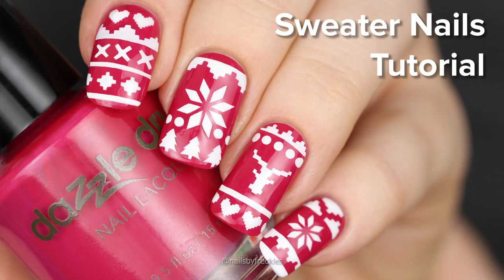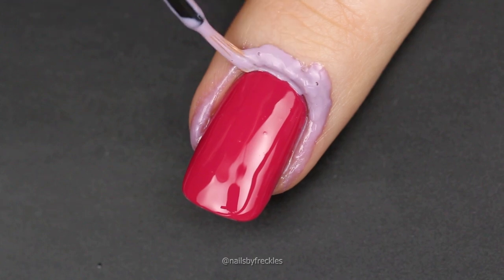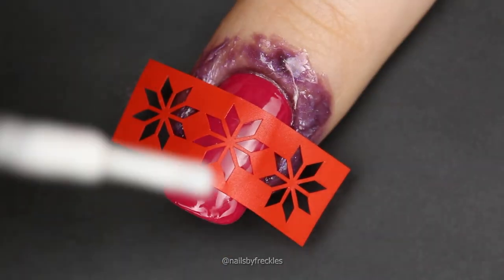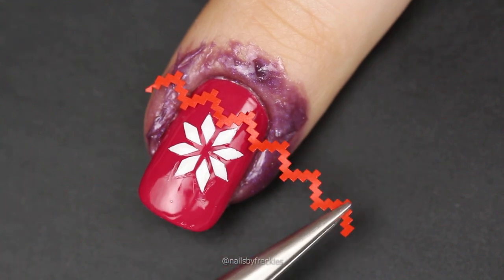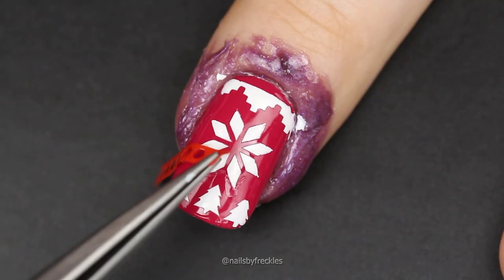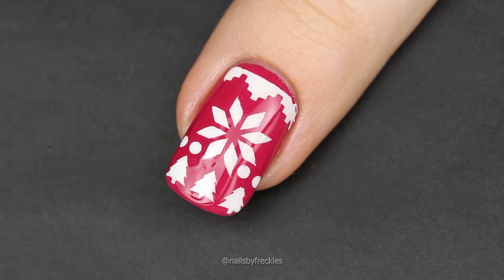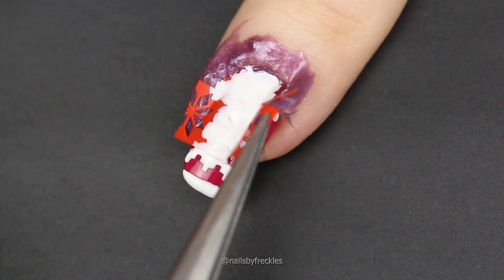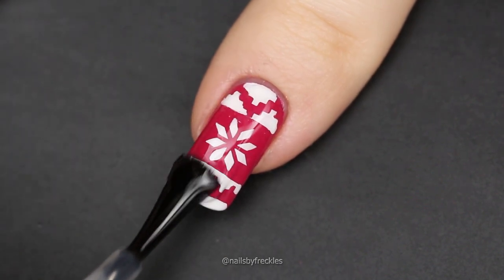Sweater Nails DIY Nail Art Tutorial for Christmas and Winter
Cuddle up with a warm cup of tea and these cozy sweater nails for a perfect Holiday Season. This DIY nail art tutorial will give you step by step guidance to knit your own own unique holiday sweater pattern for your nails. This design is easy to replicate only using simple tools like nail vinyls and polish but the results are perfect for your next holiday party!

Products Used

Nail Vinyls:
Whats Up Nails - Knit Your Own Sweater Tape & Stencils

Clean Up Brush:
Whats Up Nails -  Pure Color 4 Angular Brush

Detail Brush:
Whats Up Nails - Dance 20 Detail Brush

Applicator Tool:
Whats Up Nails - Pointed Tip Tweezers

Nail Polishes

Sweet